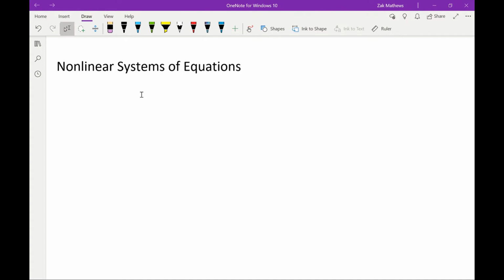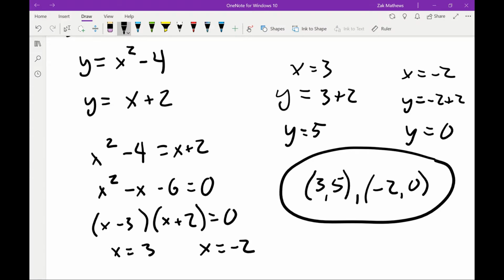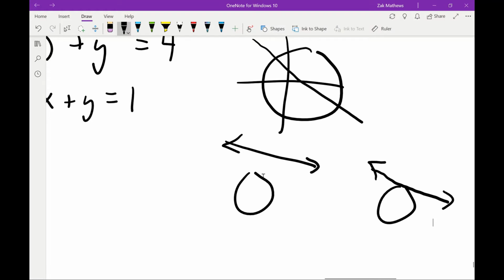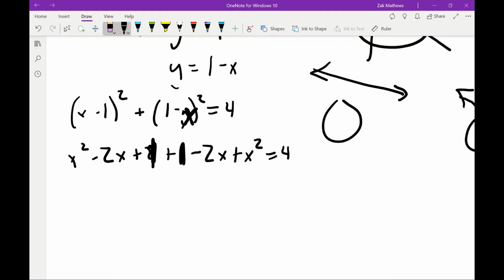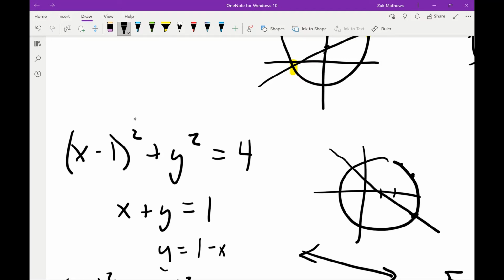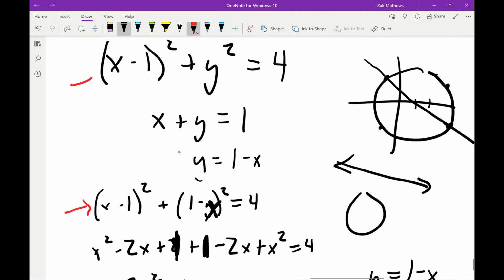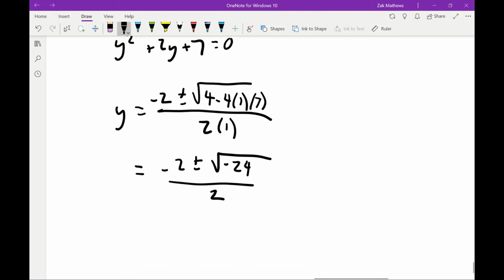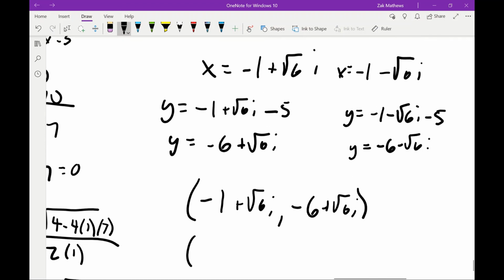Nonlinear Systems of Equations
I will complete a few examples where I solve nonlinear systems of equations using substitution and elimination.